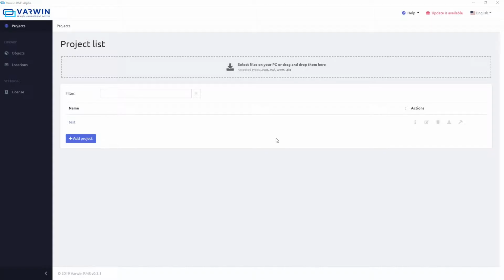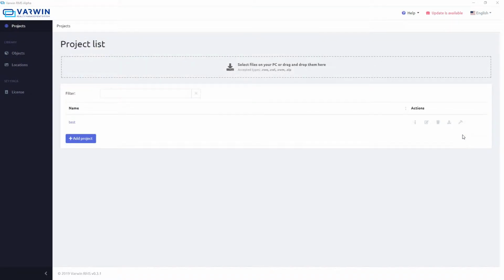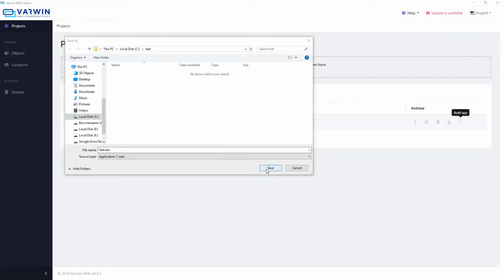08 assembling an application and launching it